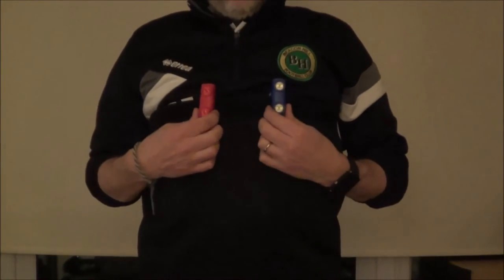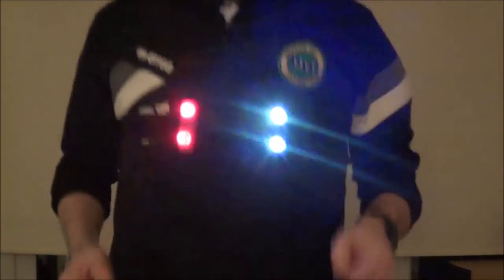MAMIL Cycling : Million Mile Running Lights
The Million Mile Running lights are a great little product that I backed on Kickstarter. They are running lights that are powered by the motion of running, not batteries. A simple but extremely effective idea that has implemented in an extremely attractive and practical package.
Demonstrated and reviewed in this video are the front (white light) and rear (red light) Million Mile Running Lights.
Simply strap them onto the running belt (supplied) and start running. The lights will warn people both in front of you and behind you of your presence and you will never have to worry about batteries running out.

You can also read more about these lights